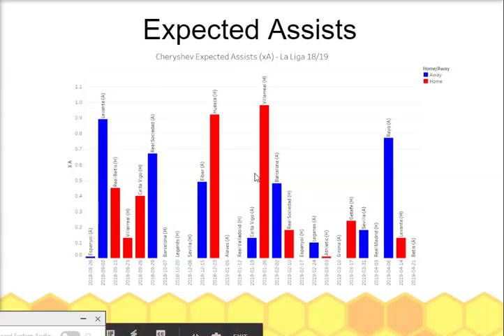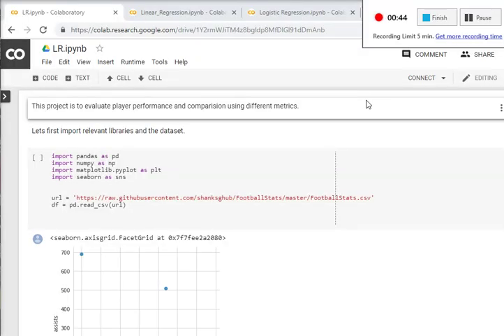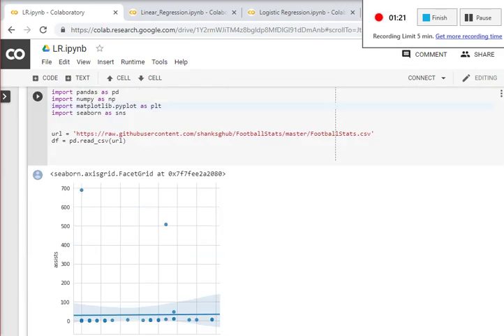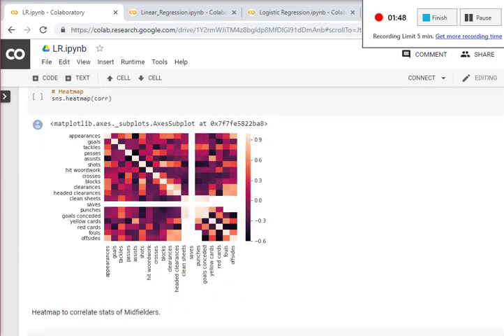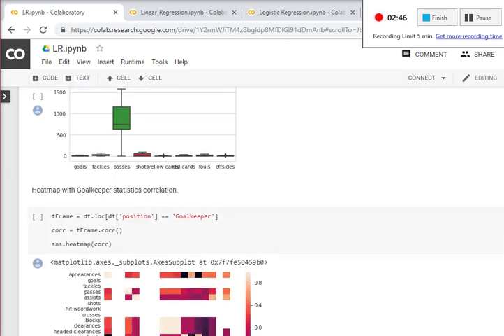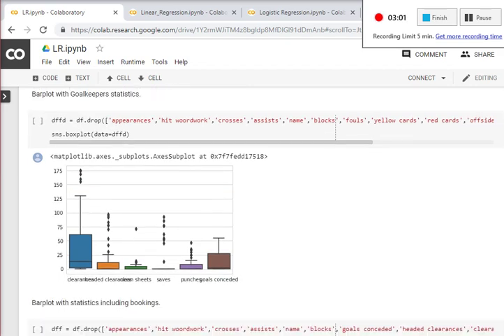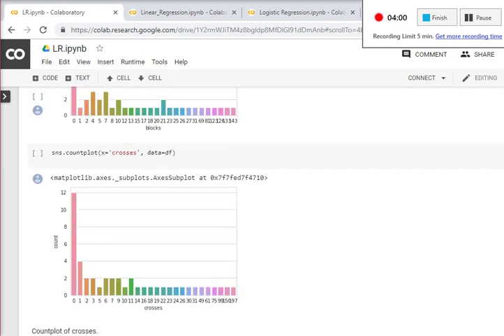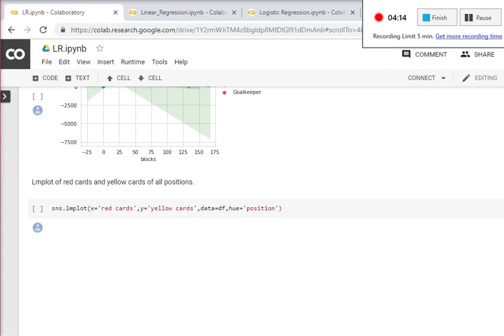Video 2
I made a project on Data Science in Football and these are the videos explaining the project and code. This is part 2 of the videos. This is my first project and video. :D